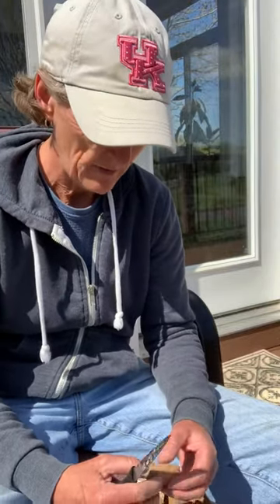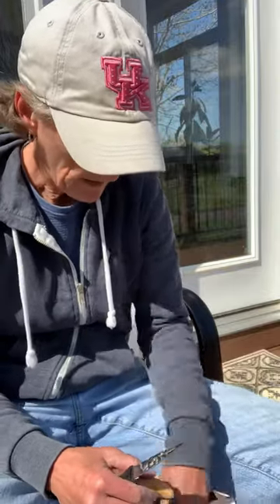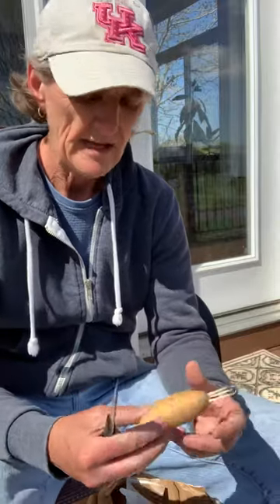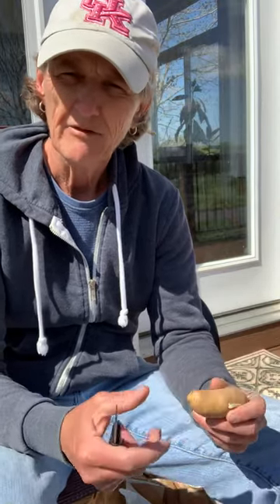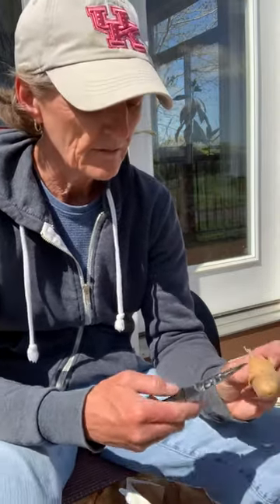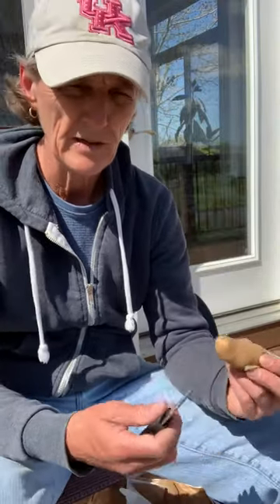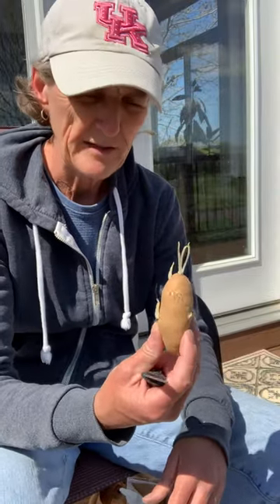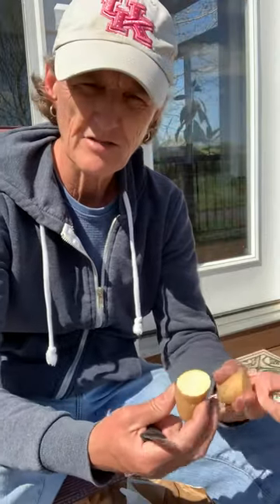Preparing potato seed pieces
Using La Ratte fingerling potatoes, learn how to cut seed potatoes for planting in the garden.